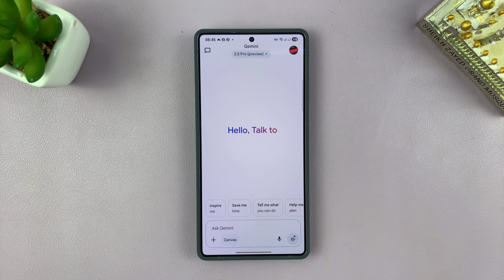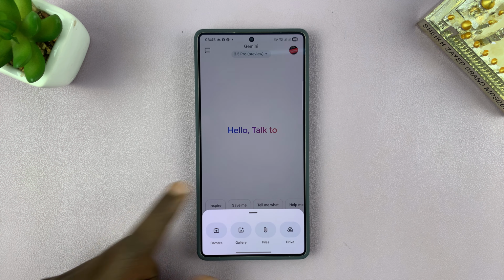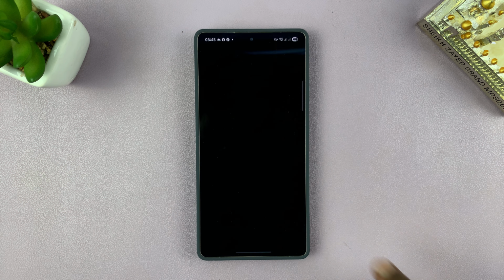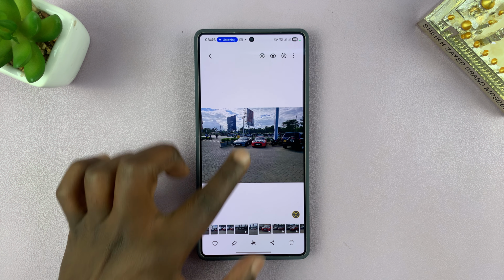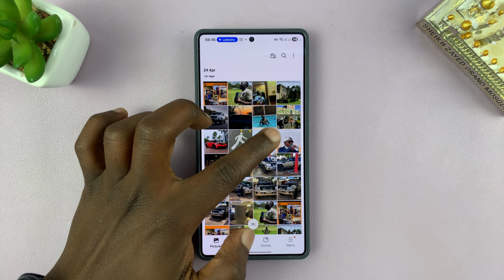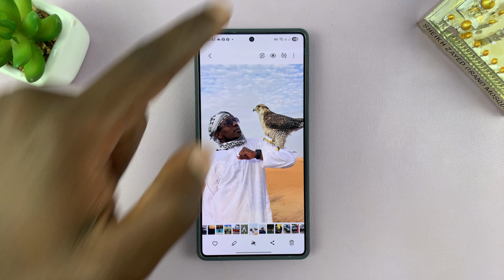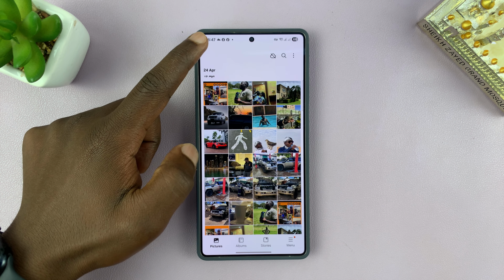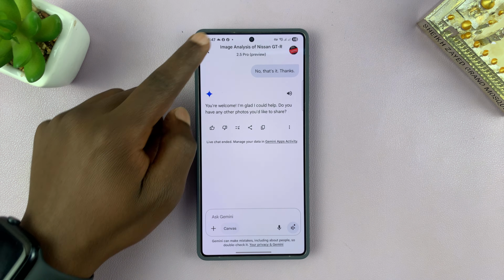How To Show Gemini Images Without Uploading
In this tutorial, I’ll show you how to display images in Gemini without needing to upload them. Whether you want to generate AI responses based on an image or simply share visuals in your conversation, this method saves time and effort!

How To Show Google Gemini Images Without Uploading:
Open Google Gemini.
Tap Gemini live and select share screen option.
Select the Entire Screen option and hit the Start button. Gemini will officially see your screen.
Navigate into your gallery and select any image of your choice.
Ask ANYTHING you might want to know and let Gemini analyze it.

Cell Phone Tripod Adapter